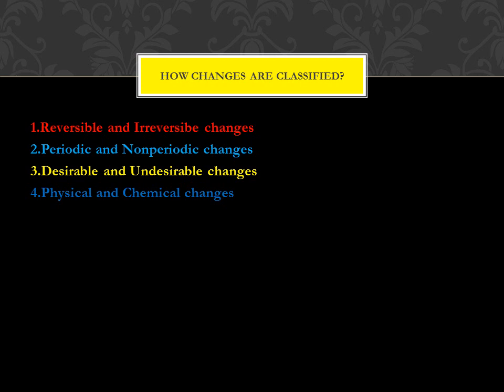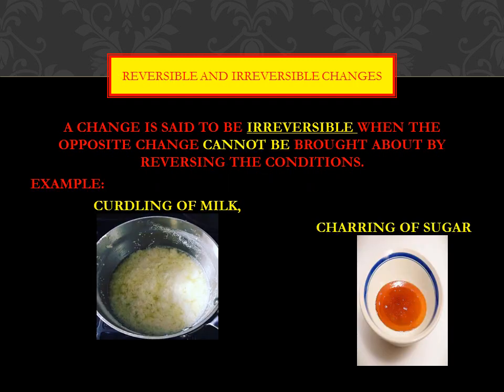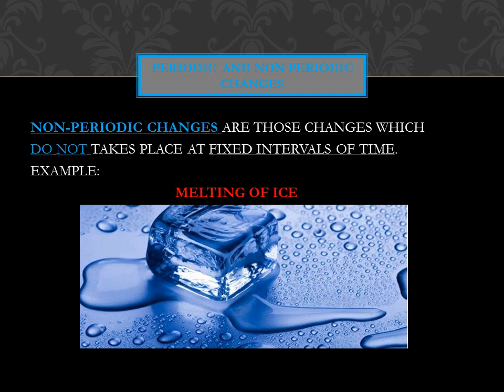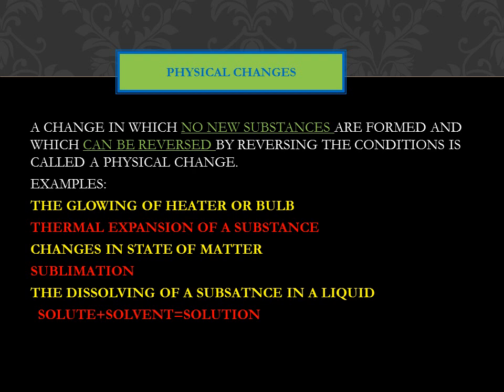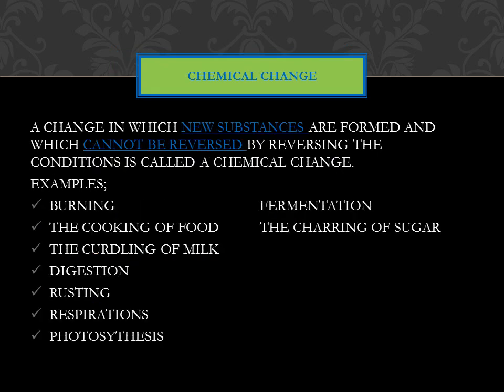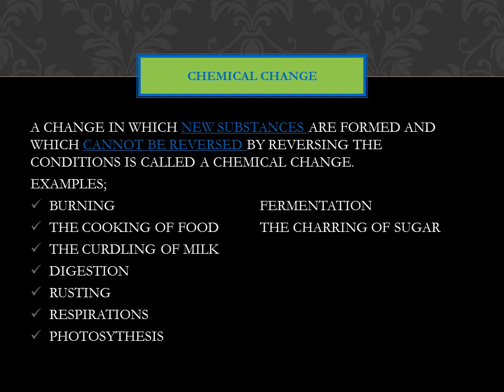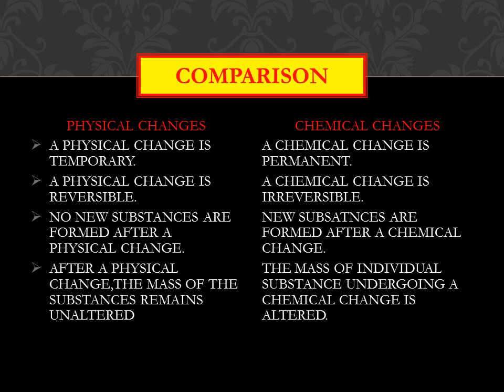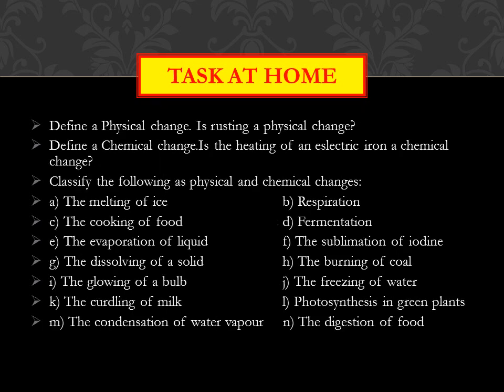Class 8, Chemistry, Chapter-2, (Part 1), By Anu Jain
Class 8, Chemistry, Chapter-2,  (Part 1), By Anu Jain, teacher at St.Joseph's Academy, Ghaziabad